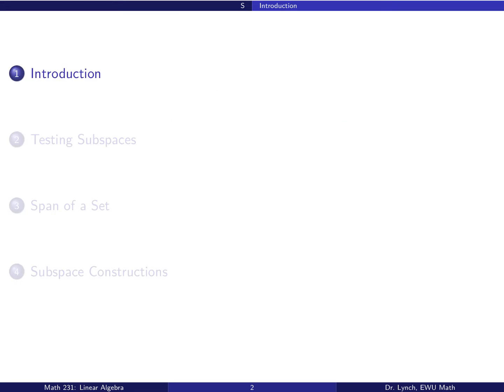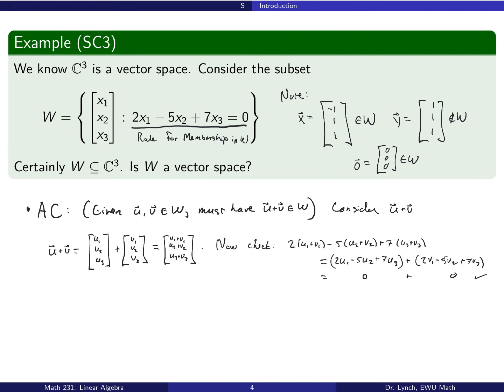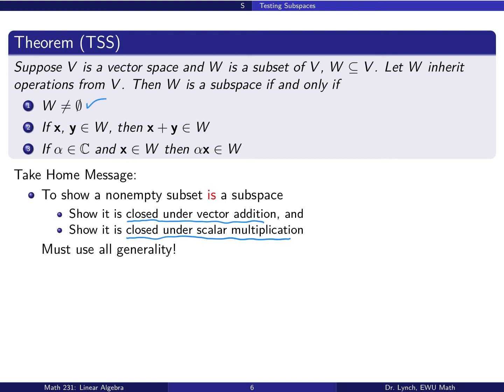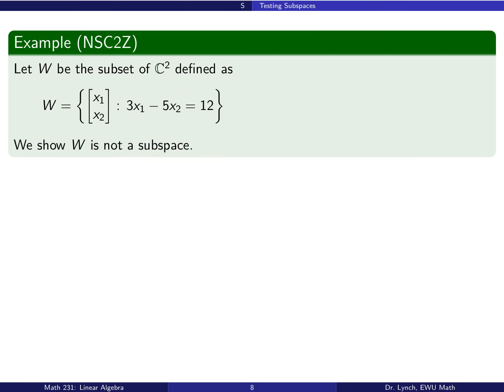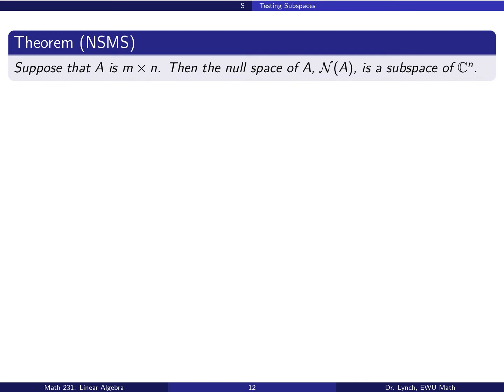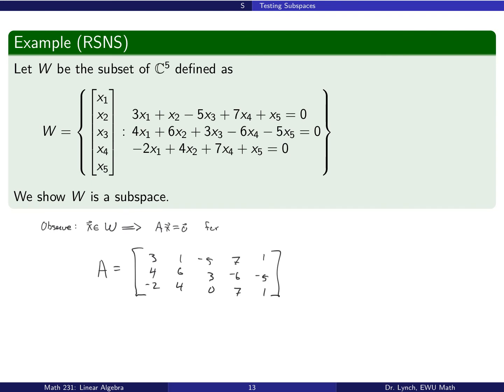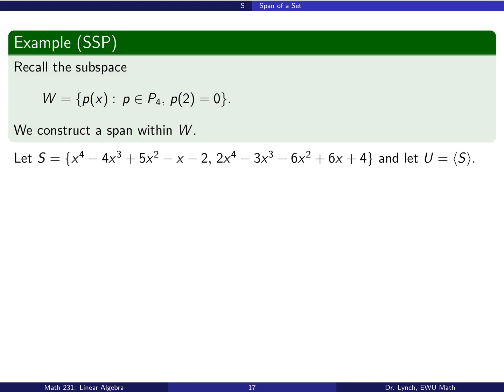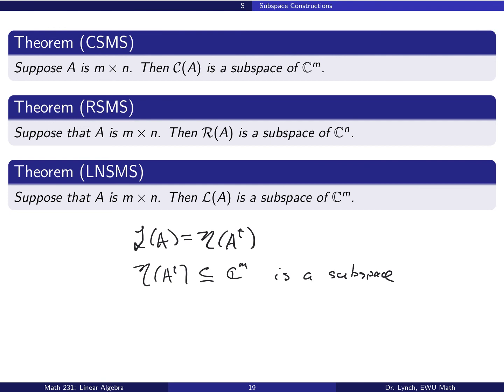EWU Math 231: Vector Spaces - Subspaces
If W is a subset of a vector space V, and W itself is a vector space, then W is a subspace of V. After seeing a theorem that tells us how to test whether a nonempty subset of V is a subspace of V, we see several examples of subsets that are and are not subspaces.  We show that any subset that can be recast as the null space of a matrix is a subspace. Similarly, any set that can be recast as the span of a set of vectors is a subspace.  We end with a short discussion of the four subsets of a matrix.